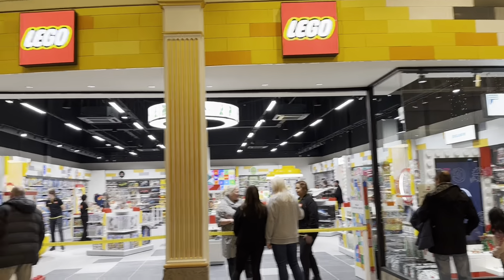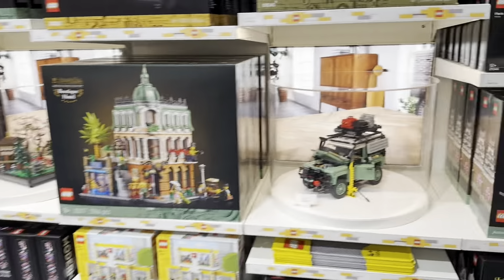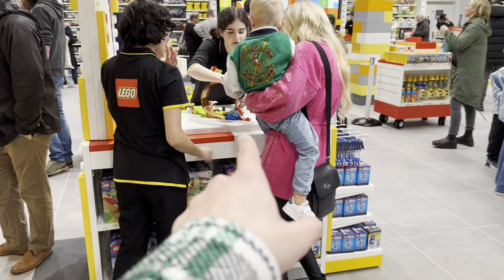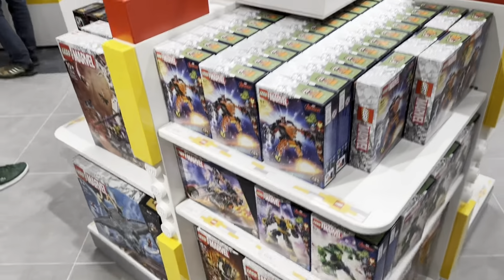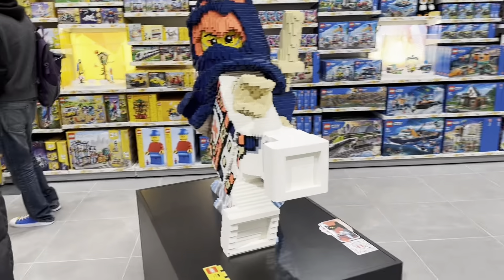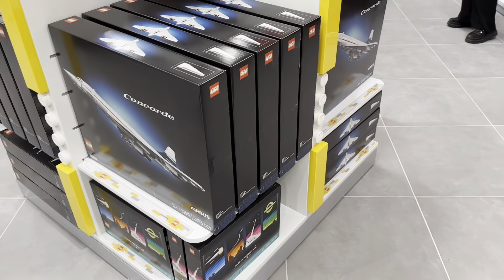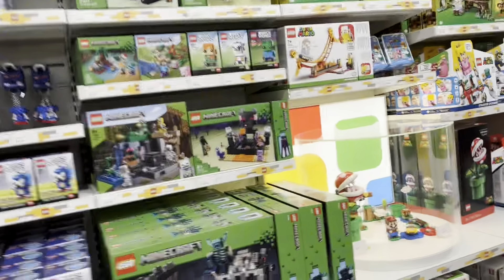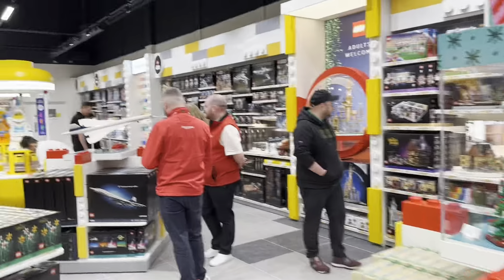Exclusive Opening Event Of The New Lego Trafford Centre Store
join me as I head to an exclusive event of the new lego store inside of the Trafford centre Manchester!